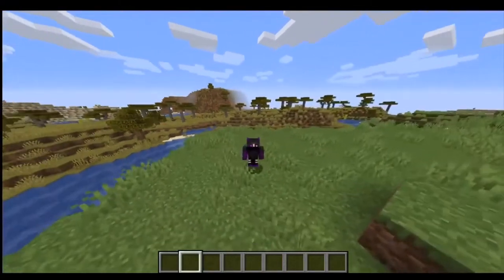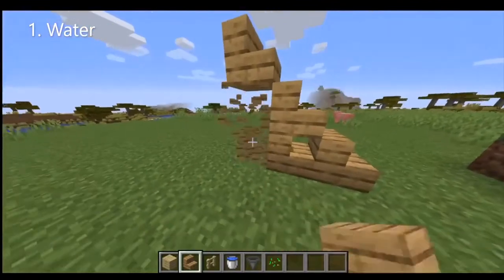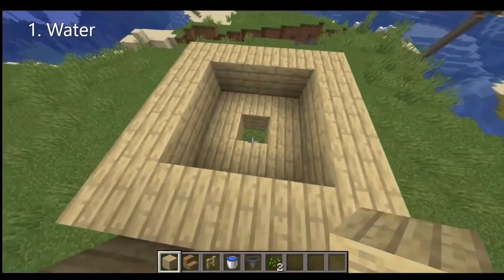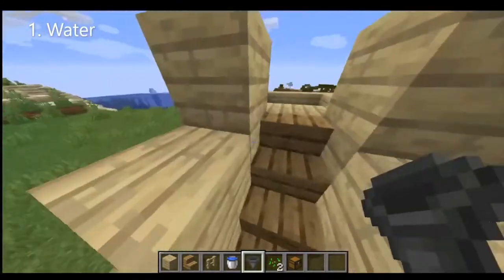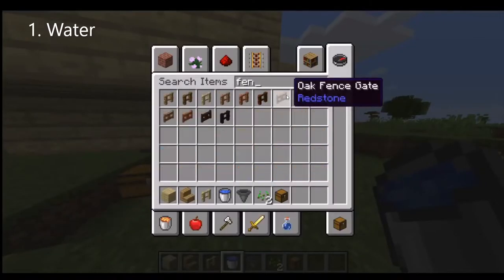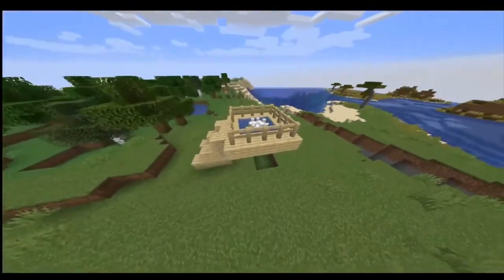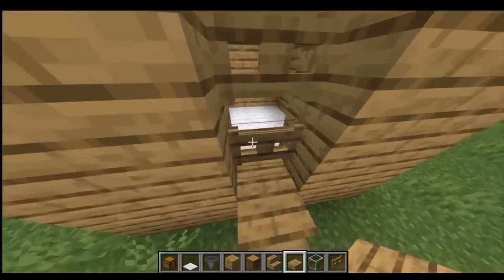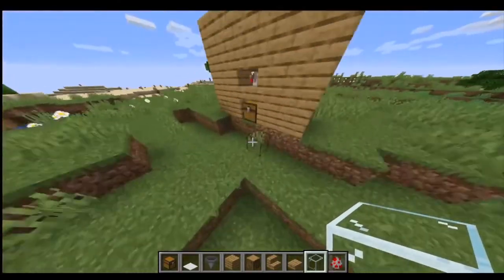How to make an AFK eggfarm tutorial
Today i show you how to make another AFK farm